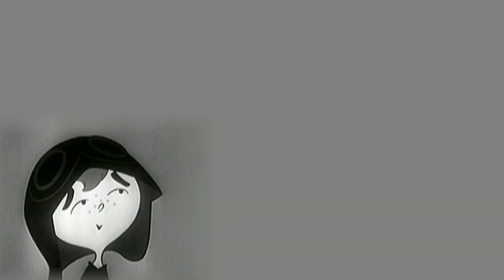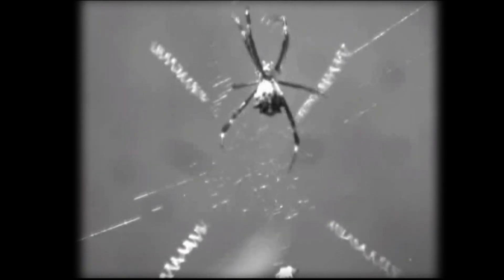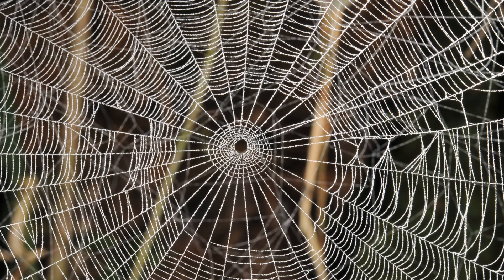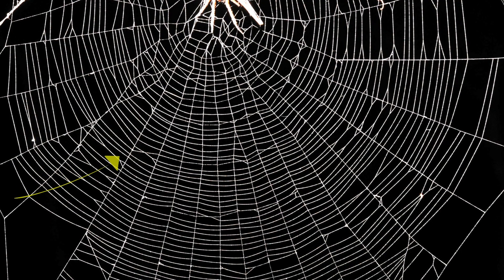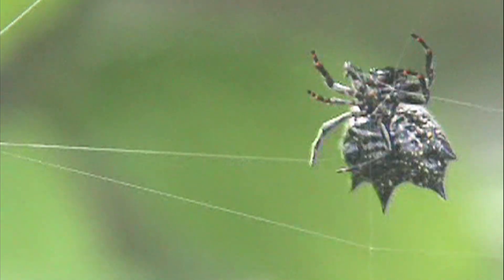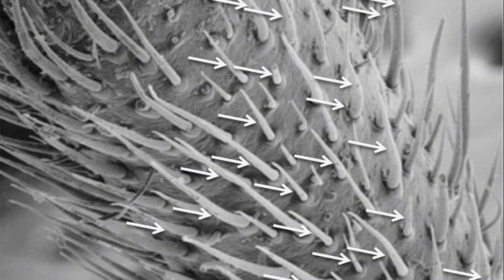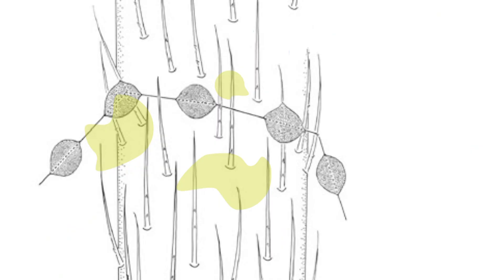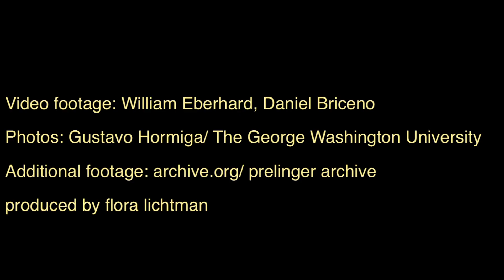Why Spiders Don't Stick To The Web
William Eberhard, of the Smithsonian Tropical Research Institute and the University of Costa Rica, and colleague Daniel Briceno film spiders in the lab, in the field and under a dissecting microscope to untangle this longstanding arachnological mystery. The secret to not getting stuck? Oily, hairy legs and delicate movements.

Produced by Flora Lichtman
Video footage: Daniel Briceno and William Eberhard.